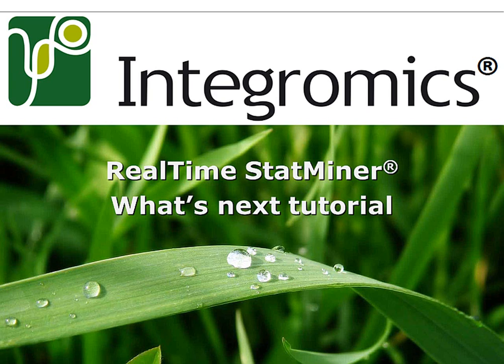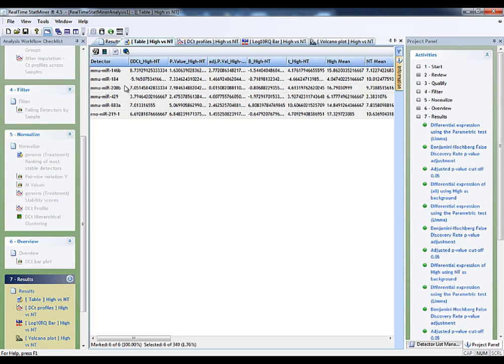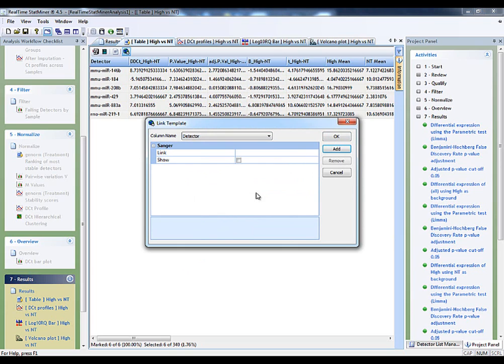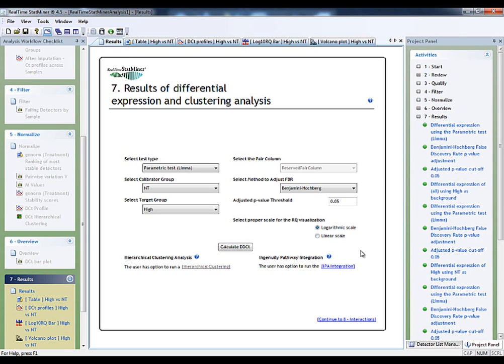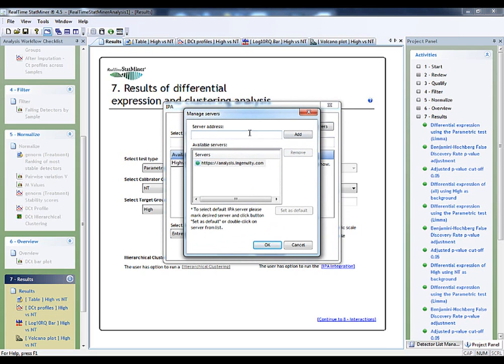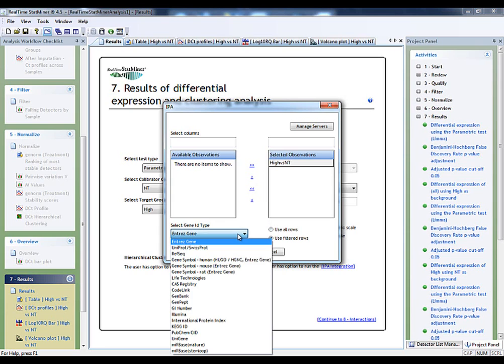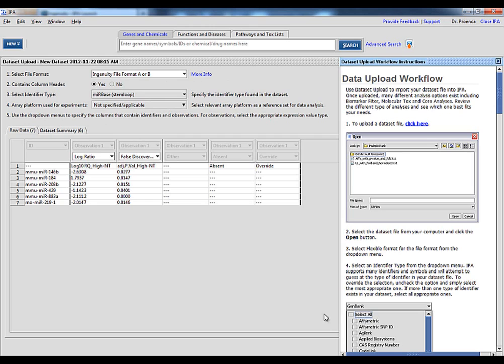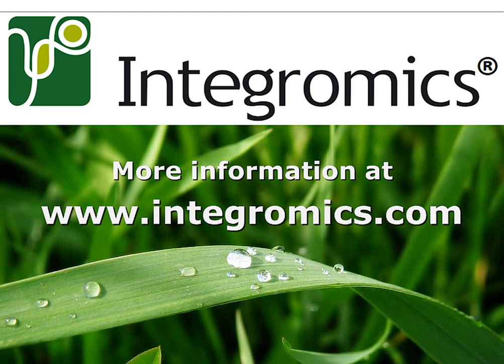StatMiner Standalone Integration Tutorial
Learn how to get further biological information of the results by using the Integromics' StatMiner tools for the integration with other biological databases.